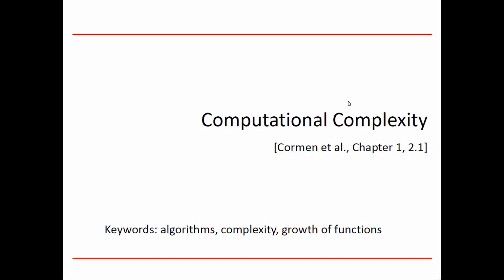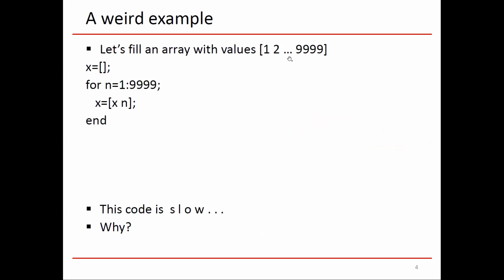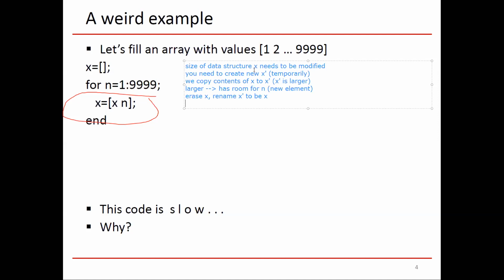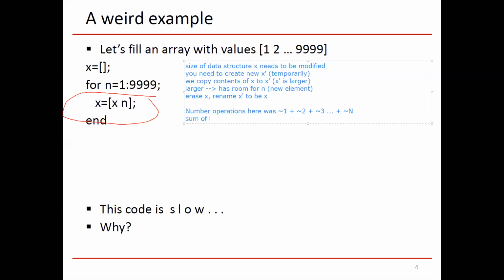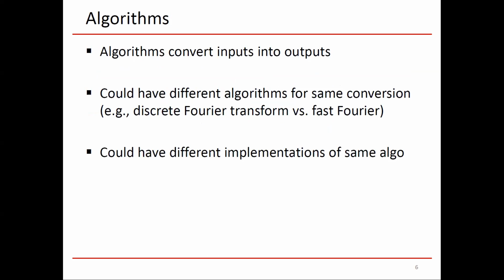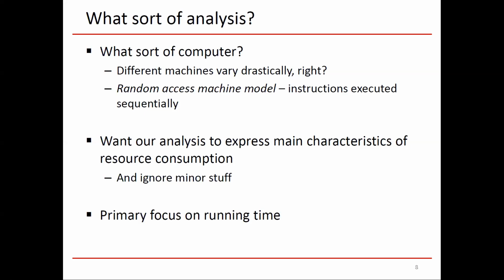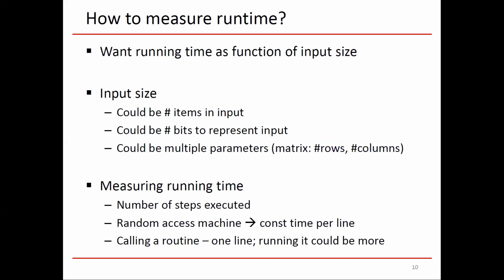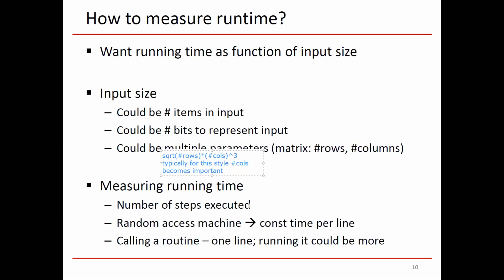Resource consumption of algorithms (ECE 592 Module 9)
This module kicks off the scientific programming part of the course, and considers the resource consumption of algorithms.